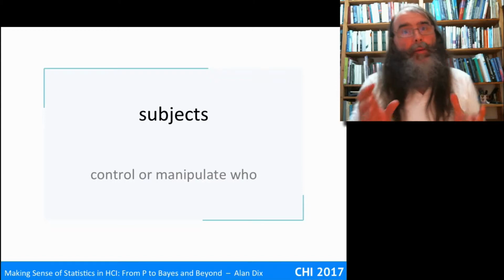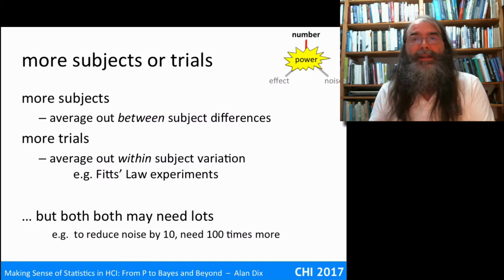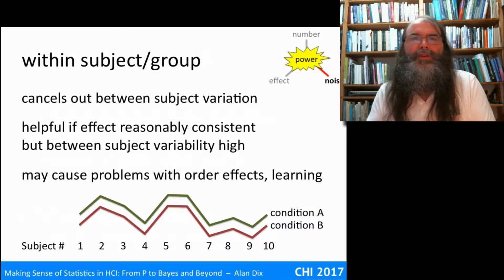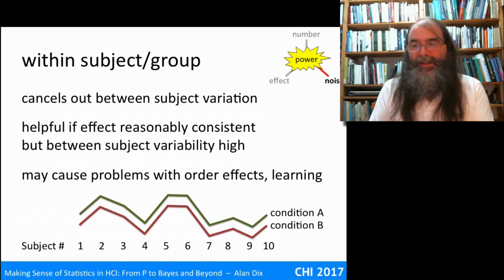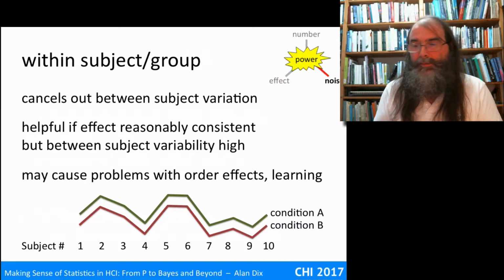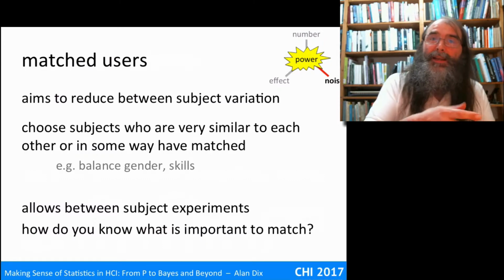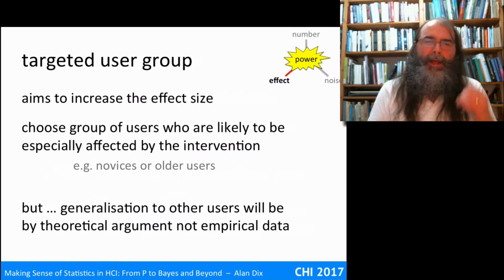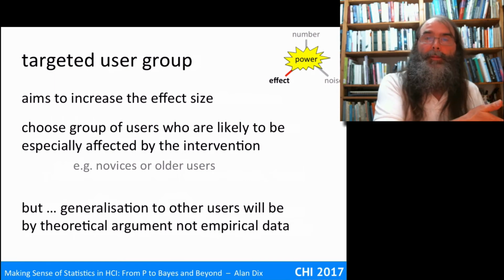Gaining (statistical) Power - Subjects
Gaining Power - Part 3 of Making sense of statistics in HCI

subjects – control or manipulate who
• more subjects or trials  (number)• within subject/group (noise)• narrow/matched users (noise)• targeted user group (effect)

Careful selection of subjects can increase the power of your study albeit sometimes requiring care in interpreting results.  For example, using a very narrow user group can reduce individual differences in knowledge and skill (reduce noise) and make it easier to see the effect of a novel interaction technique, but also reduces generalisation beyond that group.